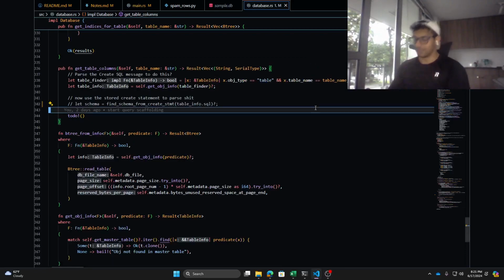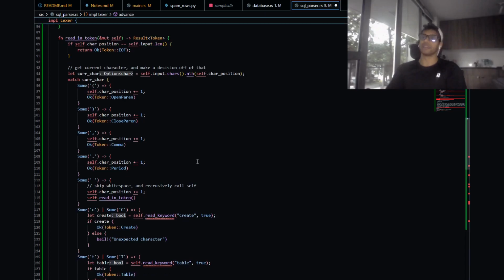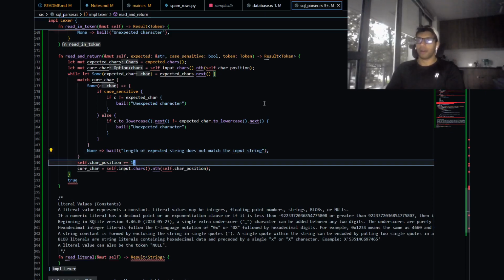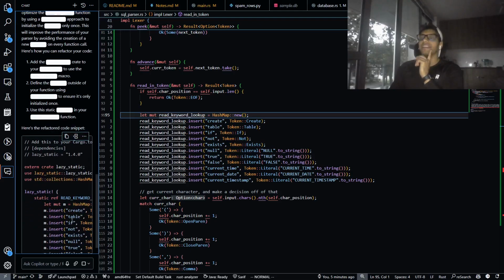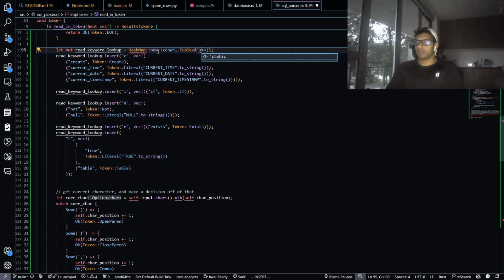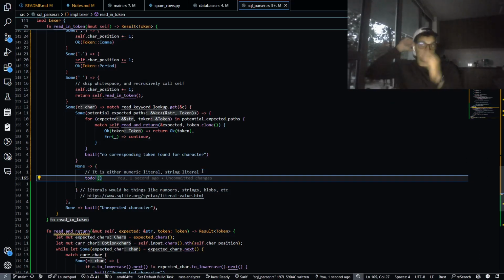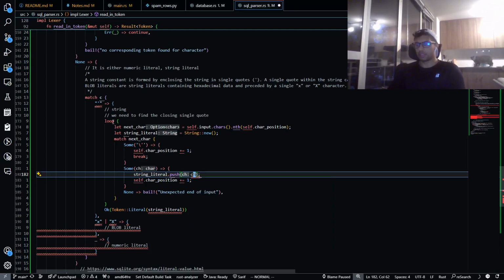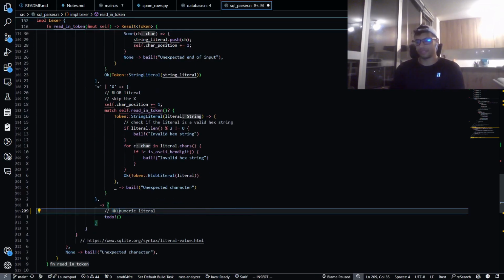Part-2 Writing a Lexer for parsing SQL Create Statement for SQLITE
Wrote my lexer, almost done with it, next step is the parser, and then we will get back to dealing with the btree